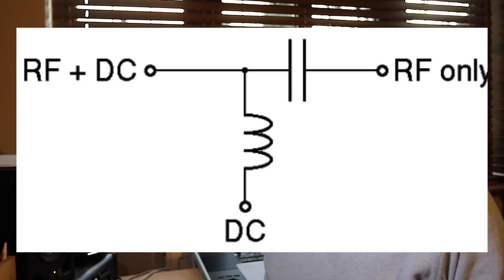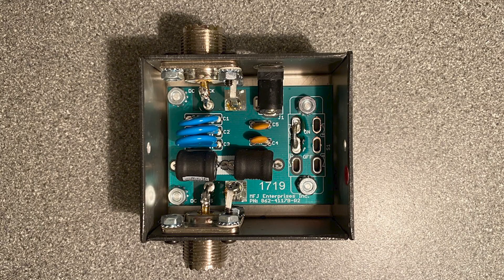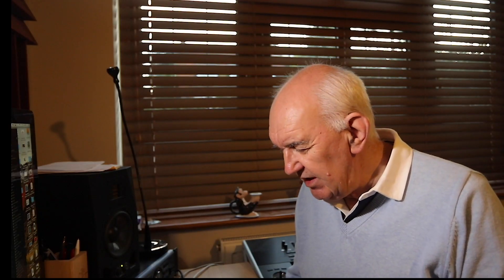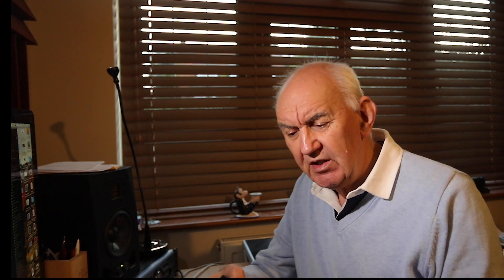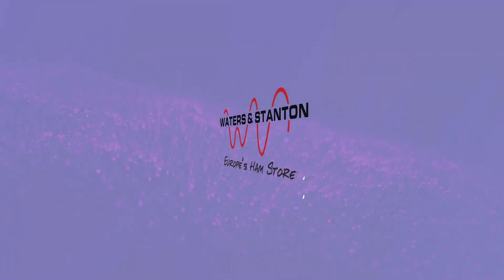MFJ-4116 BIAS TEE 12V Down The Garden Waters and Stanton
We show the Easy Way to get 12V Down the Garden. In fact up to 50V using the MFJ-4116. Maximum current 1 Amp.